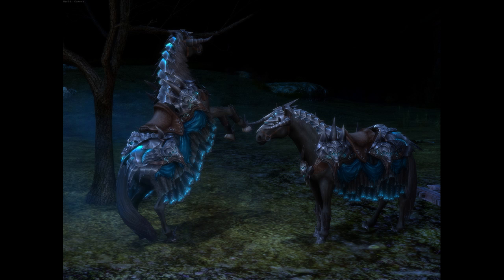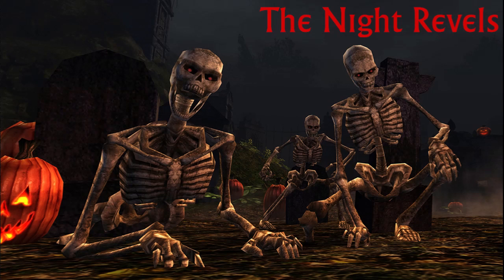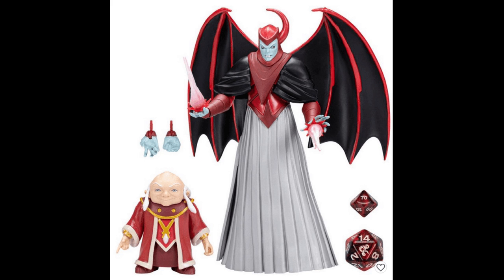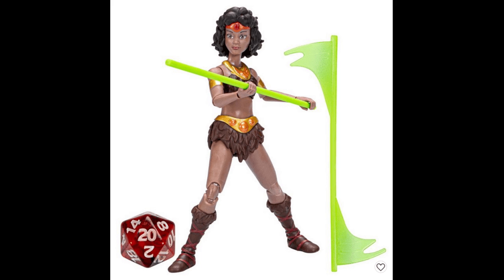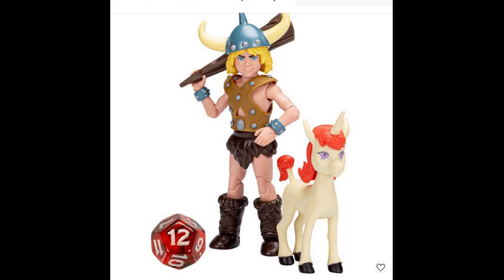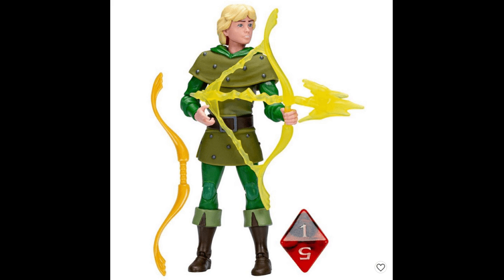DDO Players News Episode 317 Karate Kid Cosplay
This week we cover update 56.3 Release Notes, Night Revels, And D&D Cartoon Action Figures!